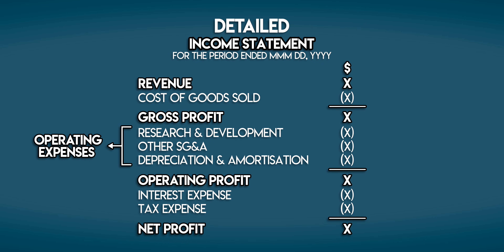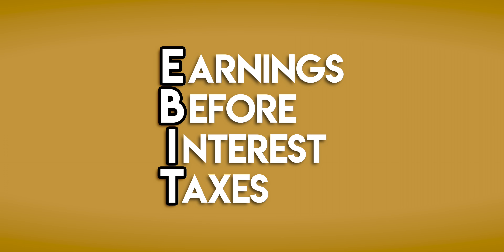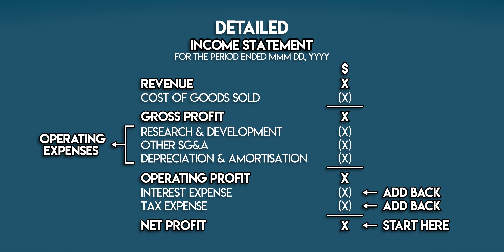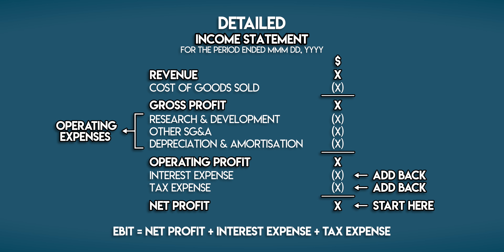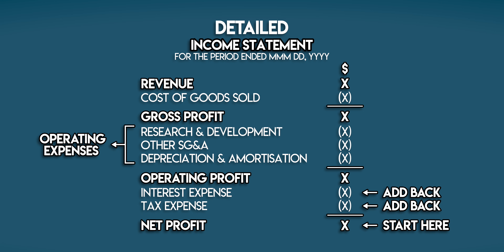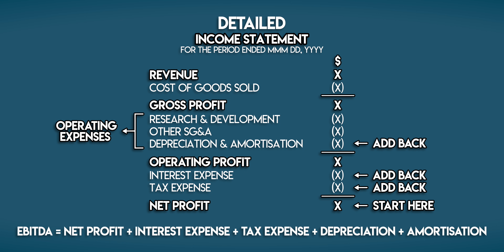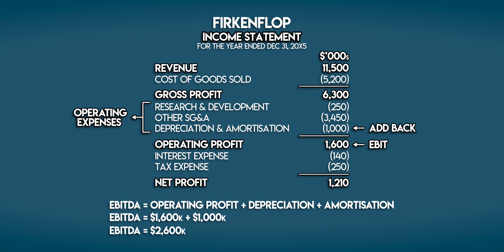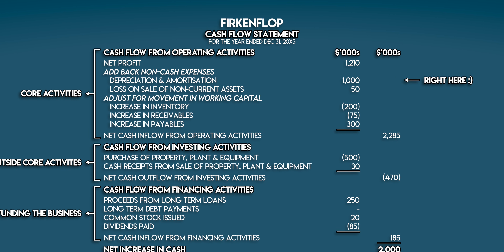EBIT vs EBITDA: What You Must Know!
The fourth instalment of our Financial Ratios series. In this video you'll learn what 'EBIT' and 'EBITDA' both mean, how to calculate them (with examples) and why they're important.

▪ EBIT stands for Earnings Before Interest and Taxes
▪ EBITDA stands for Earnings Before Interest, Taxes, Depreciation and Amortisation

⏱️TIMESTAMPS
00:00 - Intro
00:28 - What do EBIT and EBITDA both mean?
00:56 - Where can you find EBIT and EBITDA?
01:21 - How can you calculate EBIT?
02:22 - How can you calculate EBITDA?
03:30 - Example
03:47 - Example: How to calculate EBIT
04:45 - Example: How to calculate EBITDA
07:08 - Why are EBIT and EBITDA important?